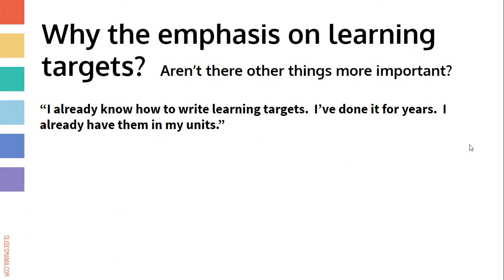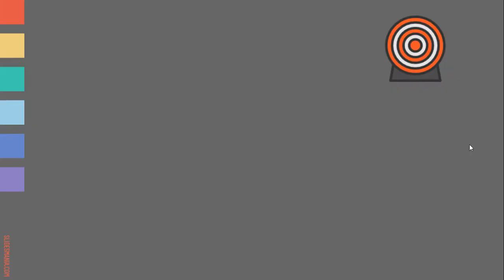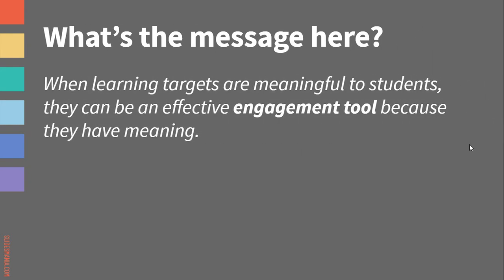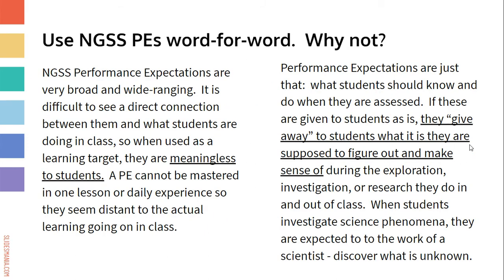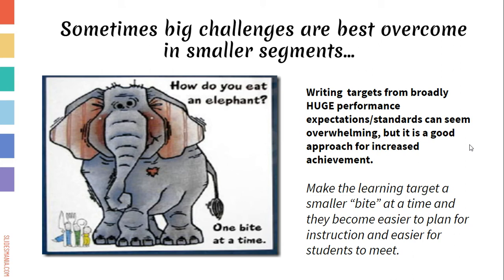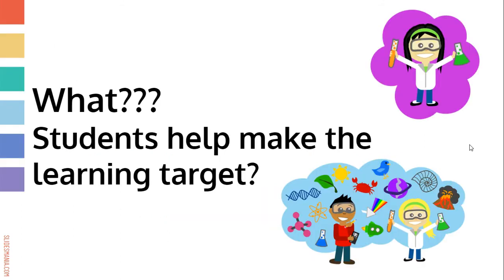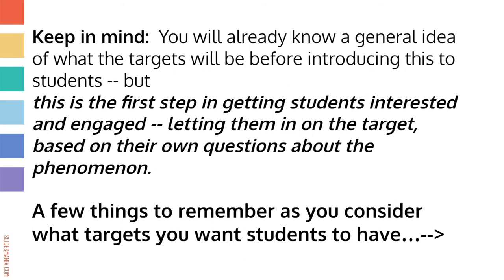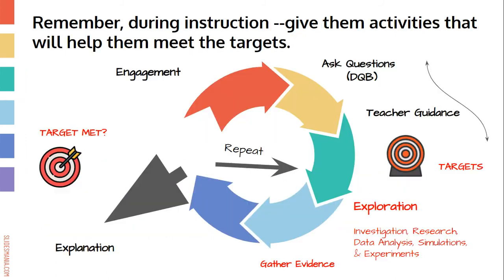3D Learning Targets in Science Part 1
a description of 3D learning performances as targets